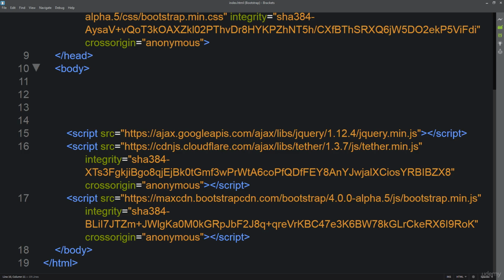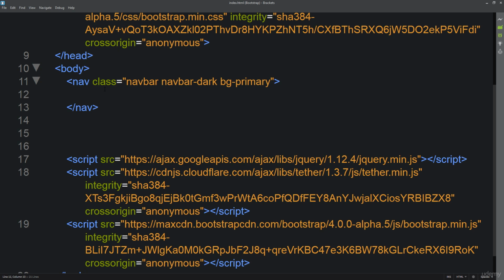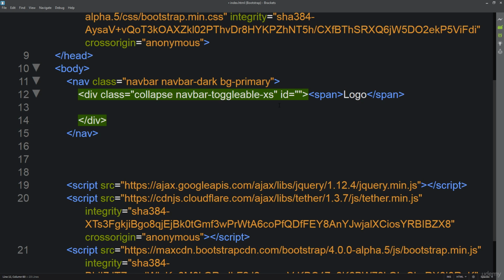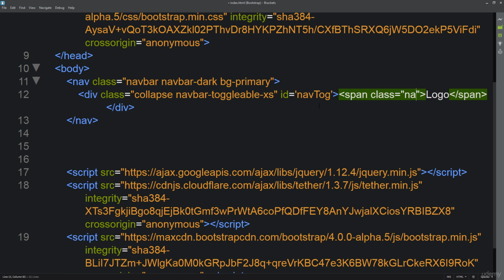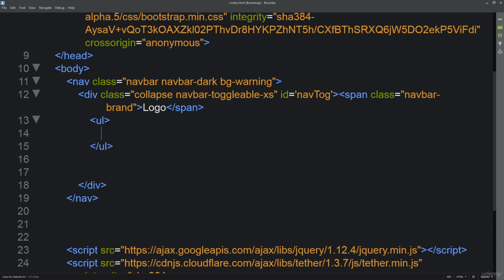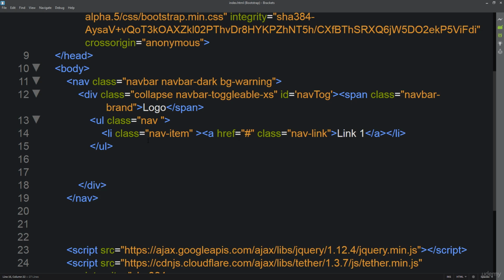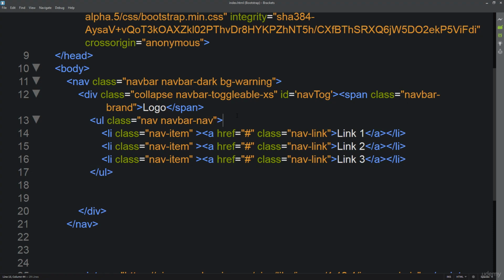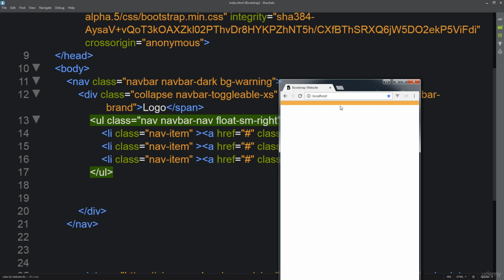How to create a Bootstrap 4 Navbar